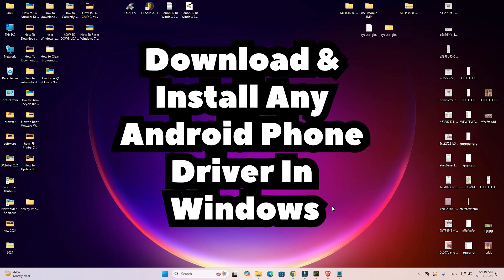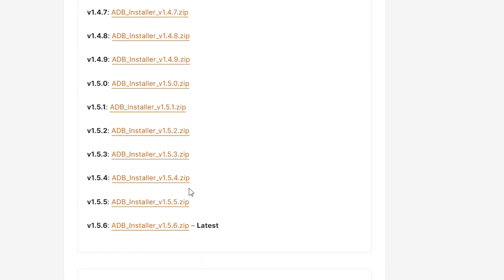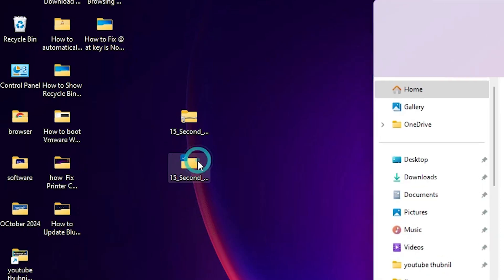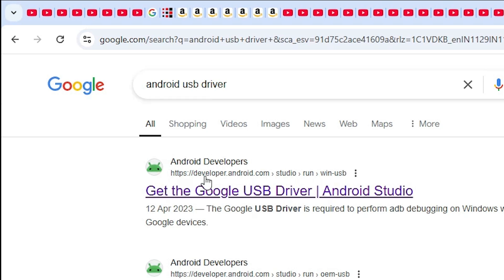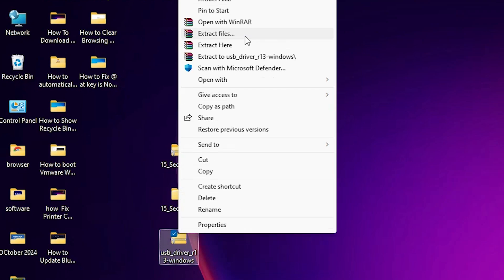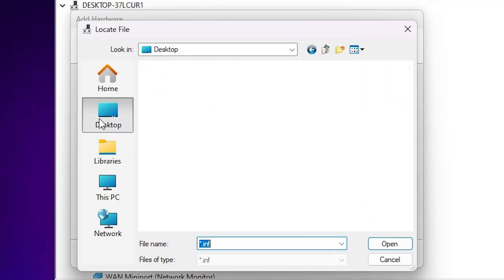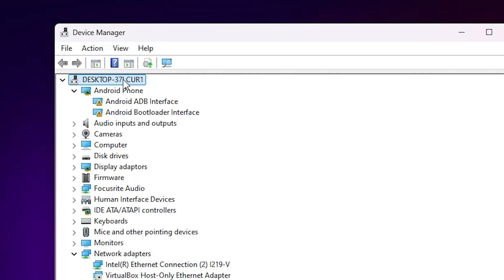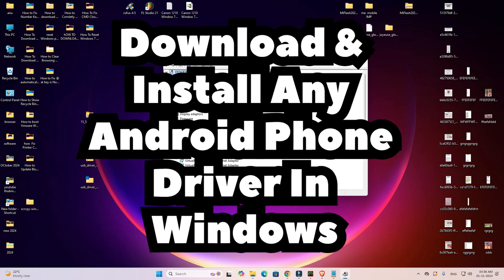How to Install Any Android Phone Driver In Windows PC or Laptop - 2 Methods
Need to connect your Android phone to your Windows PC or laptop, but the driver isn’t installed? Don’t worry! In this video, I’ll show you two simple methods to install any Android phone driver in Windows. These methods work for various Android brands and models to ensure a seamless connection.

🚀 Timestamps:
00:00 - Introduction
00:25 - Downloading Android Drivers
01:32 - Installing Android Drivers in windows
01:50 - unzip Android Drivers
02:17 - download Google USB Driver from google Android Developers Official Website
03:31 - unzip Google Android USB Driver
03:45 - unzip Google Android USB Driver
06:01 - Conclusion

🎥 What’s Covered in This Video:
How to download Android phone drivers.
Step-by-step installation process using the Device Manager.

Quick and easy steps.
Works for all Android brands like Samsung, Xiaomi, Oppo, Vivo, and more.
Perfect for those setting up ADB or USB debugging.

🔔 Stay updated for more tech solutions and tips!